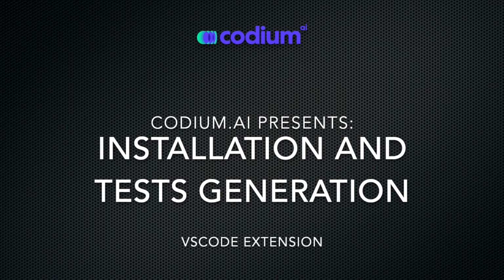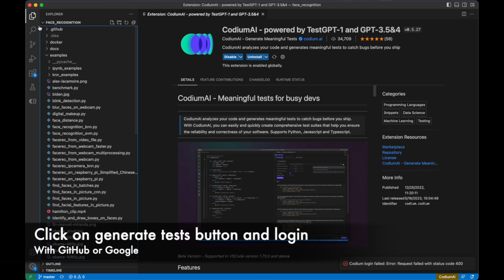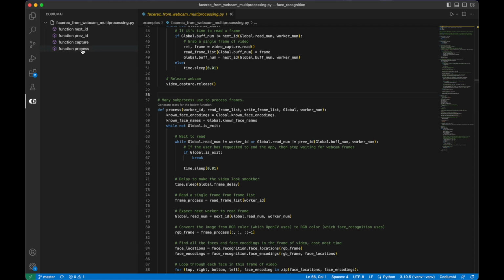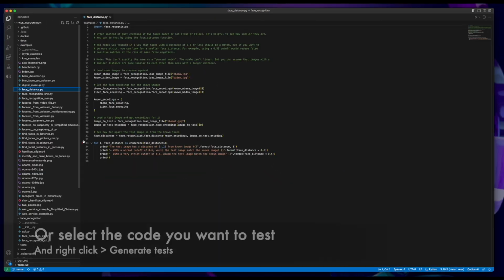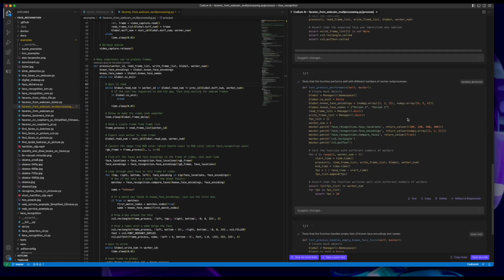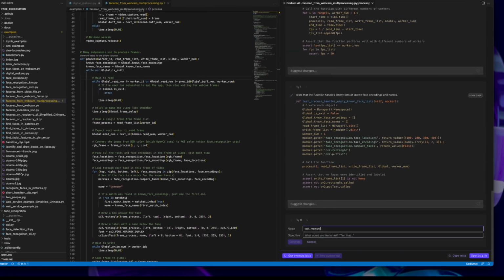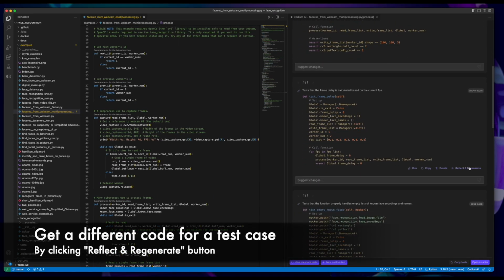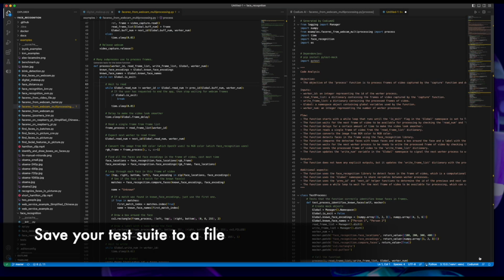Tutorial - Installing and generating tests with CodiumAI [VSCode extension v0.5]